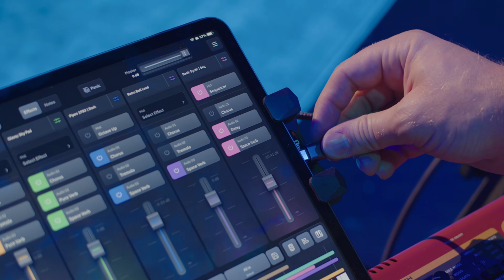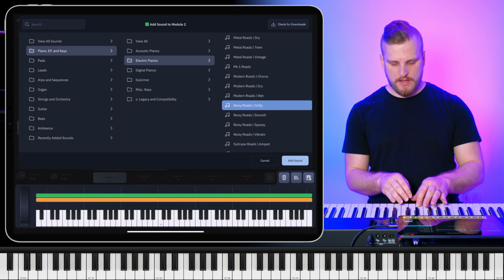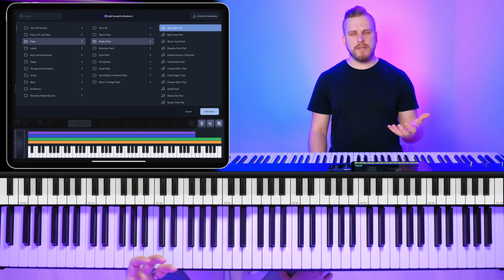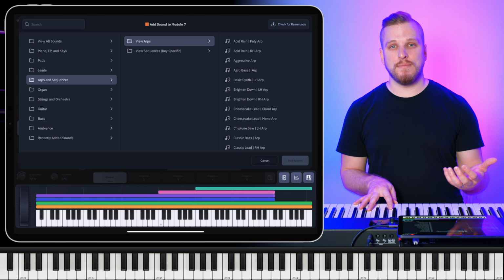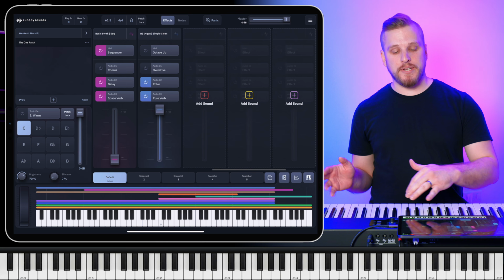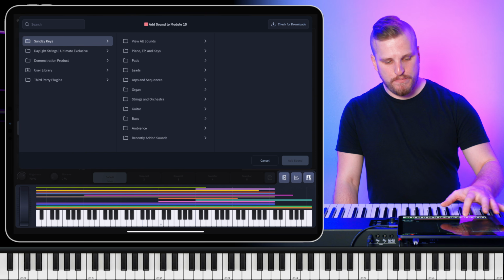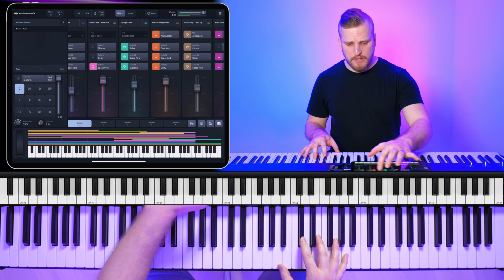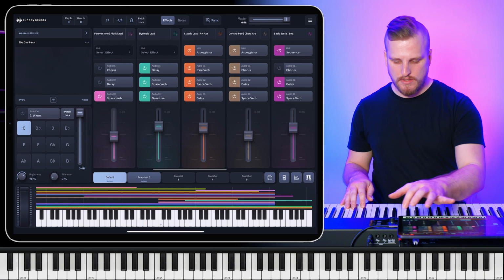One Keys Patch to Rule Them All!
PreSonus 4 Outputs

Hub Power Supply
Keyboard Stand
Budget Macbook
Macbook Pro
Laptop Stand
Audio Interface Direct Box Combo
Korg Nanokontrol2 Midi Controller

CHAPTERS
0:00 Intro
3:05 Gear Setup
3:55 Piano
8:10 Electric Piano
10:49 Digital Piano
12:38 Warm Pads
16:05 Bright Pad
17:07 Shimmer Pad
18:48 Synth Lead (poly)
20:36 Synth Lead (mono)
23:25 Arps
24:32 Chord Arp
25:59 Sequence
28:52 Organ
31:49 Strings
33:48 Bells
34:58 Guitars
37:02 Synth Bass
39:50 All 15 Sounds (at the same time)
40:43 Praise Patch
46:27 Holy Forever Patch
48:16 I Speak Jesus Patch
52:08 Final Thoughts + Download